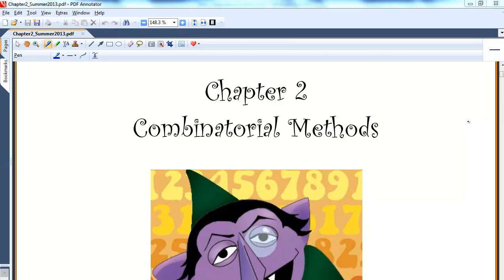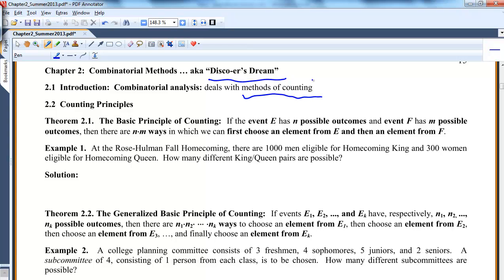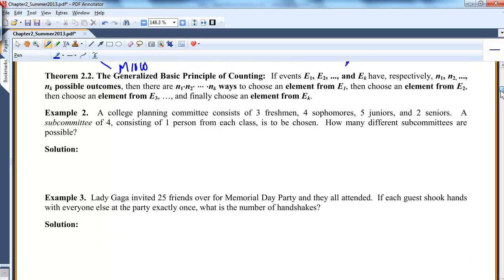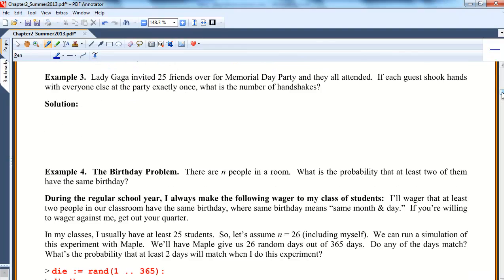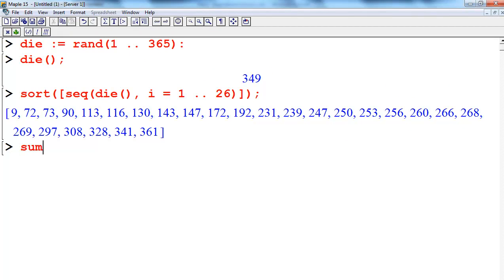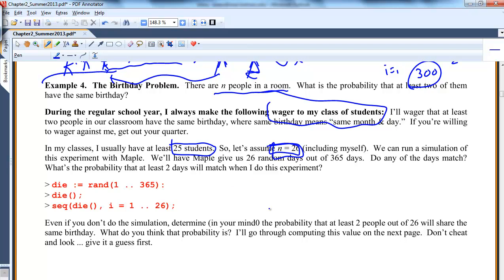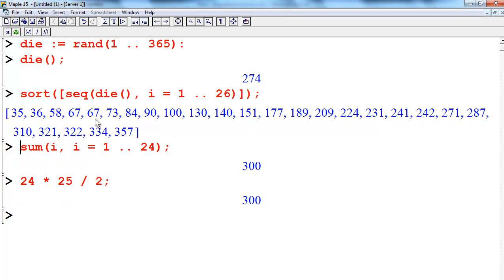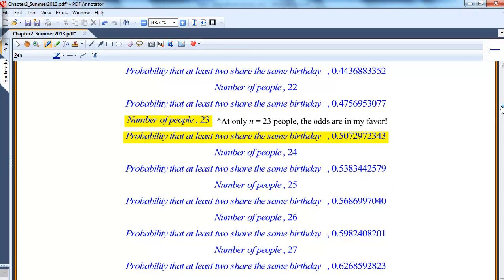MA 381: Section 2.2: Counting Principles, Part 1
Lecture on the basic rules of counting with a few examples, indlucing the famous birthday problem.